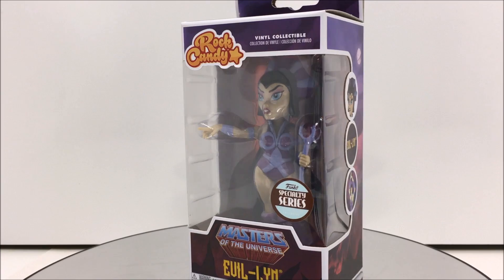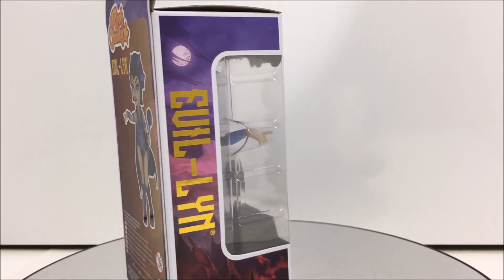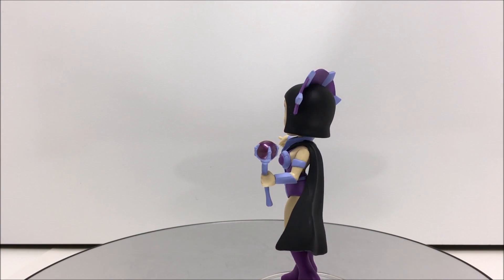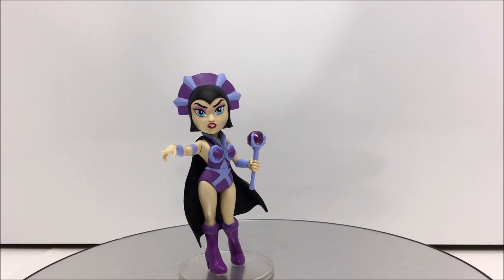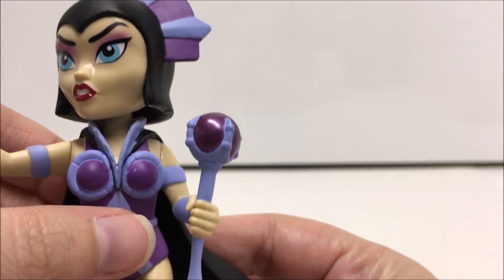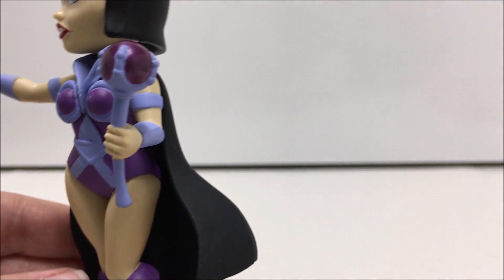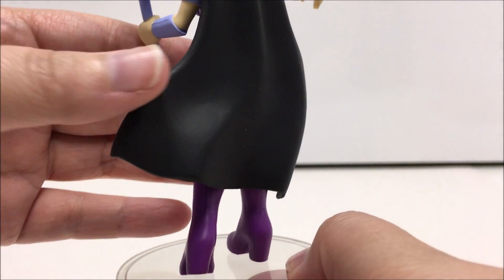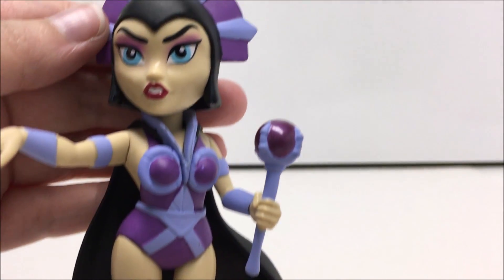MOTU Review: Evil Lyn Rock Candy from Funko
A quick look at the brand new Evil Lyn Rock Candy from Funko.